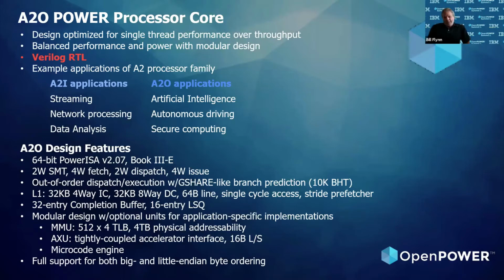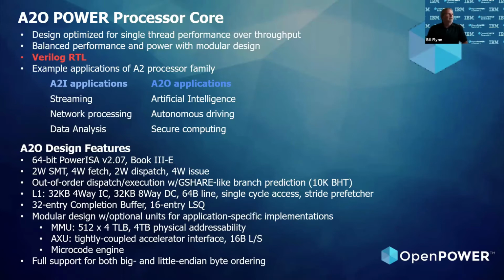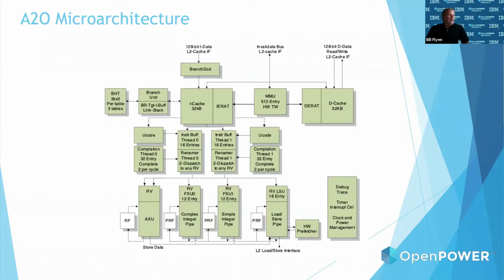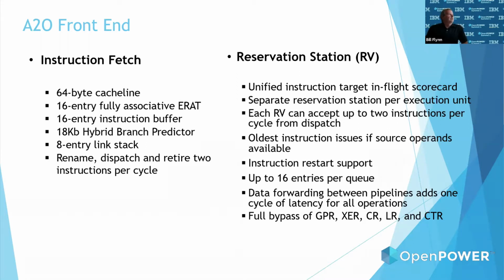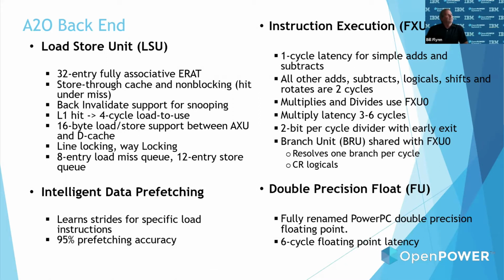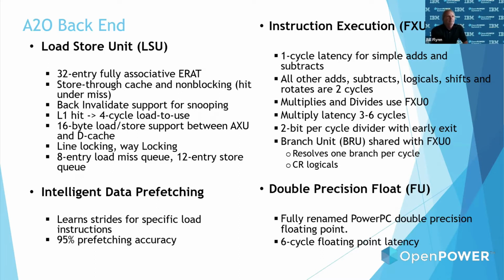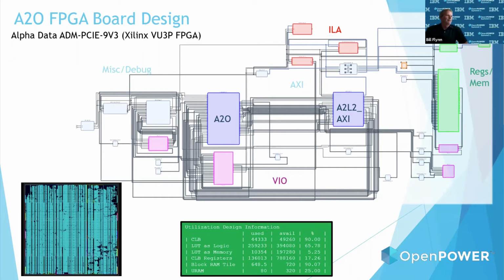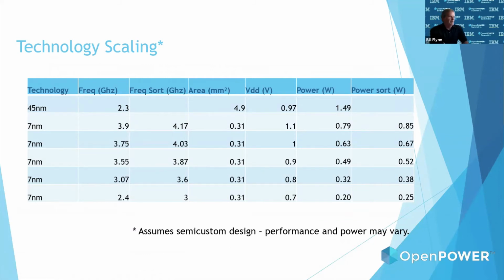IBM open sources the A2O Core! - Bill Flynn, IBM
Speakers: Bill Flynn

An out of order, single thread optimized core derived from the highly scalable in order commercially proven A2I core will be described.  The design leverages the same tightly coupled AXU accelerator interface as A2I.  An overview of key microarchitecture and features and a brief description of cost/power benefits when implemented in the 7nm technology will be offered.  Finally, a description of the associated FPGA environment and simple how to video will be shown.